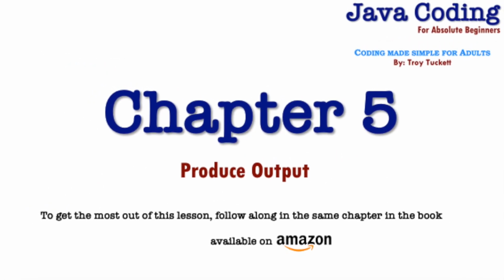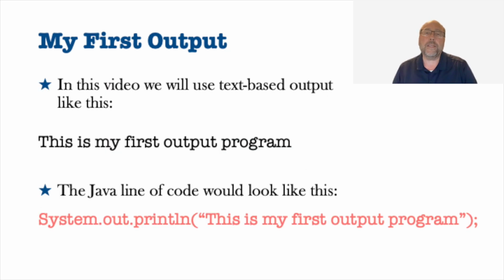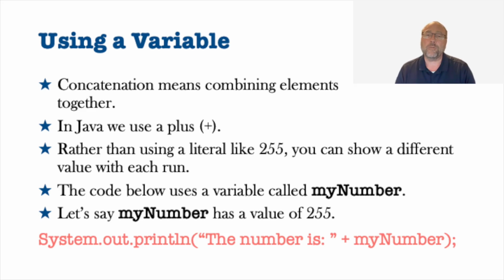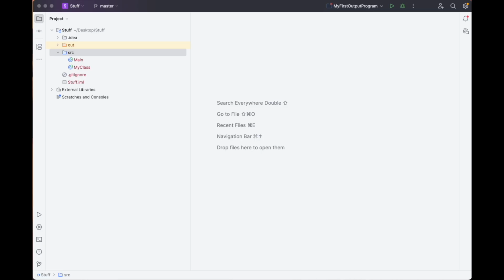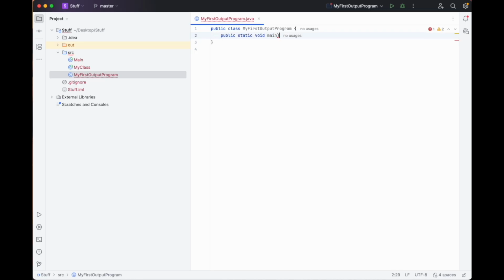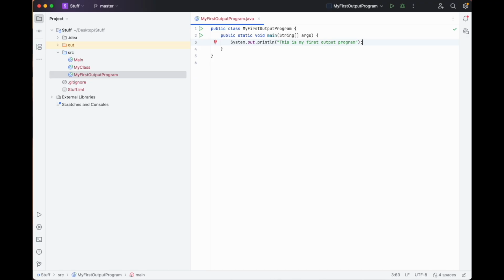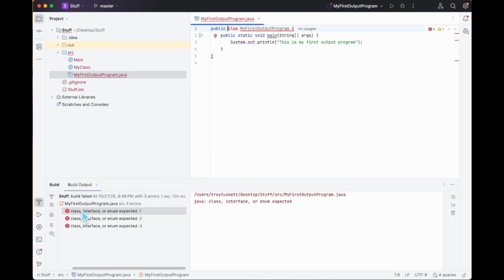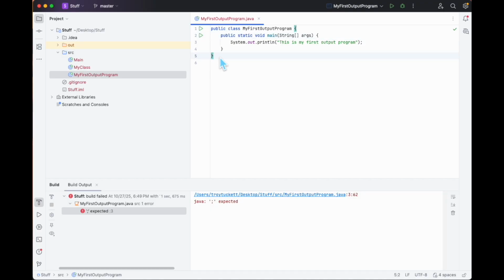Java Coding for Absolute Beginners – Chapter 5 Producing Output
This video introduces outputs in programming.  You will learn what they are and how to create them in your program.  You will write a program that shows output and I will suggest other things you can do that will enhance your learning.

This video series should be used in connection with the book found here on Amazon.com.

Each of you come to this video series with different reasons to want to learn coding. Perhaps it has been a life-long goal for you. Maybe you are hoping it will help you in the career you have or one you are working towards. Perhaps you have always wanted to be with the cool kids with wire framed glasses and pocket protectors.

Why are these Videos Important?
Regardless of the reasons you are viewing this video series, there are some intrinsic benefits from learning to code. Among these benefits are the following:

• Learning to code will help you to become a more critical thinker,
• Coding helps you to exercise and strengthen your ability to think logically, and

There are so many things in this world that are difficult to understand without at least a little comprehension of how technology works.

Troy Tuckett, MS, PMP has been teaching kids and adults programming for more than 20 years. He has spent most of this time helping people with little or no coding experience to understand concepts and successfully learn coding skills. He has experience helping those who find learning to program most difficult, to become successful coders.